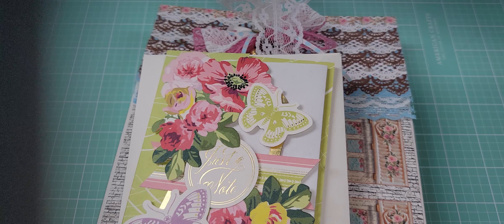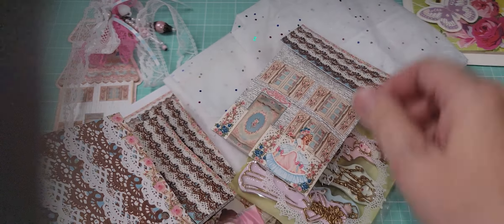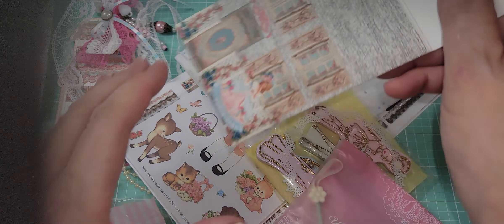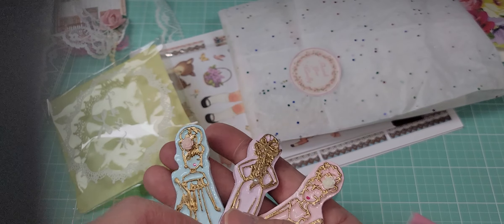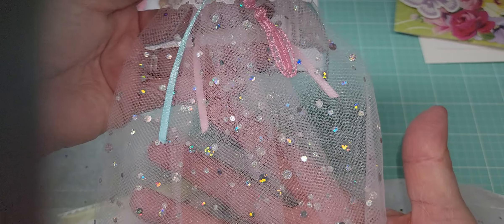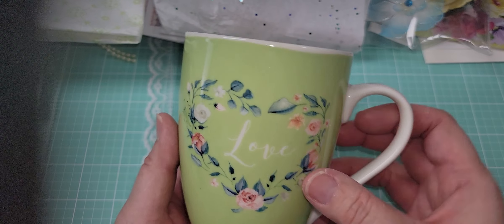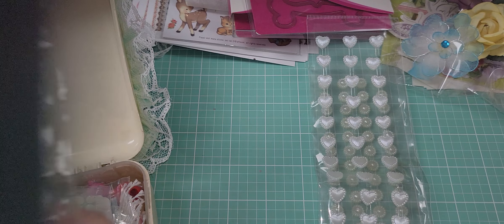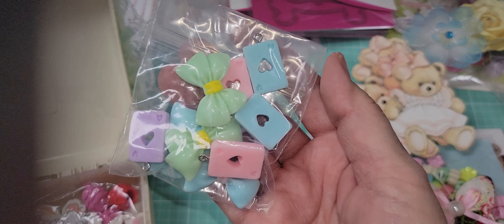Doll Kit and blessed mail share ft. Carolyn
Thank you so much Carolyn for all the awesome goodness!